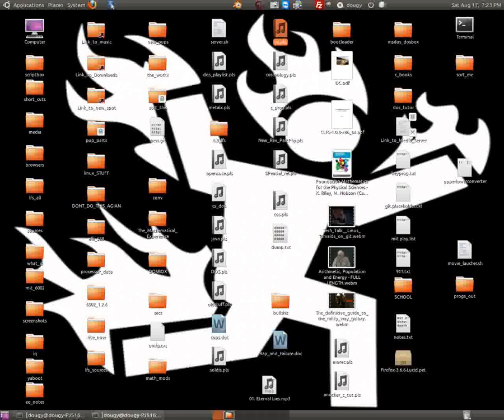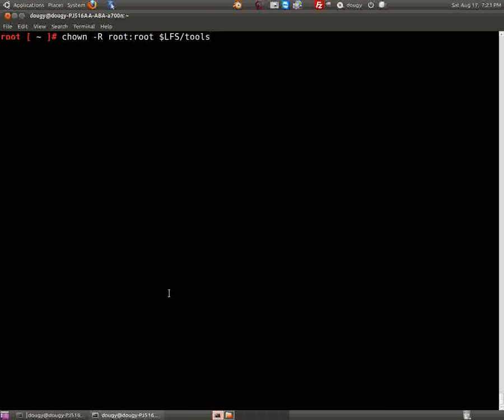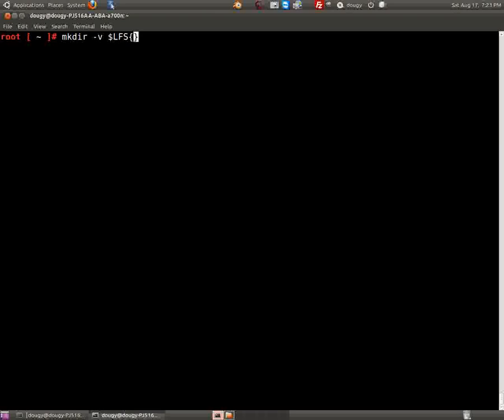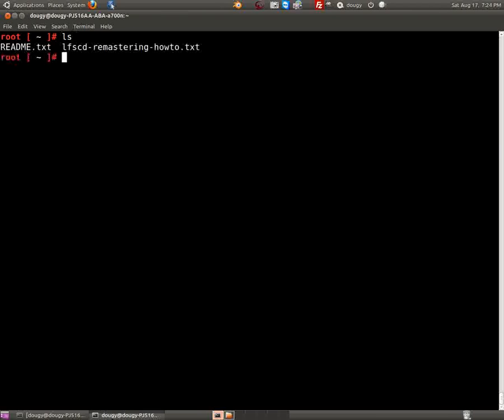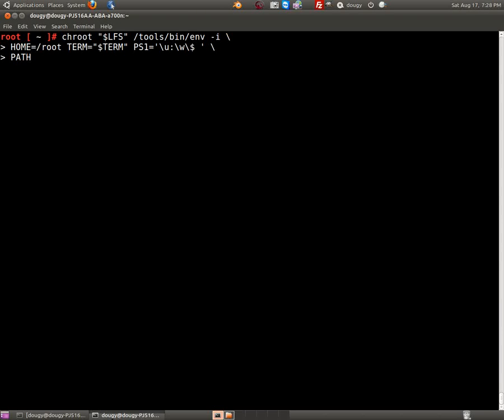Complete_LFS-6.8_64bit_install_sections_6.2-6.5